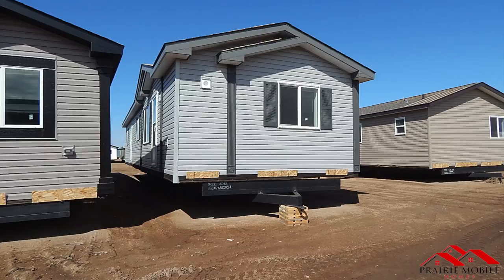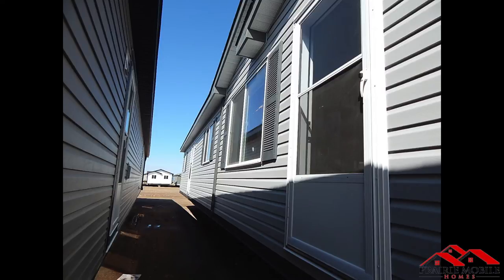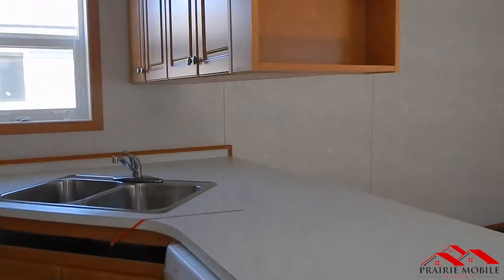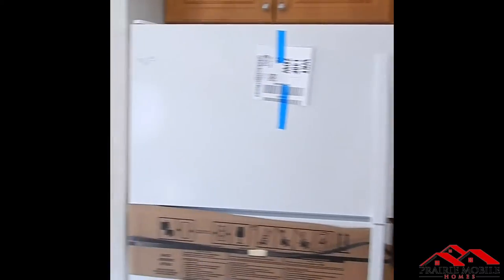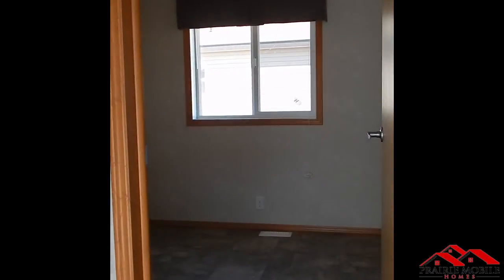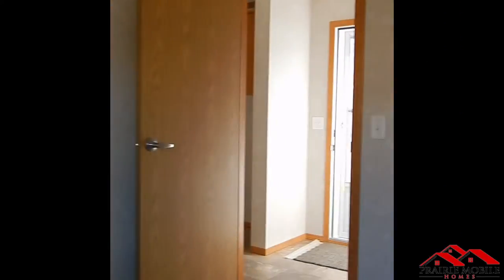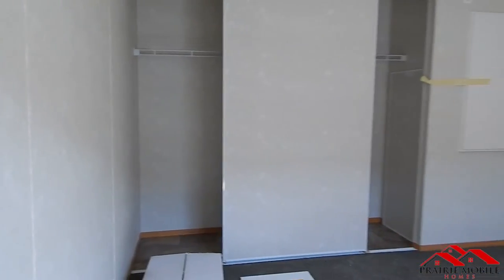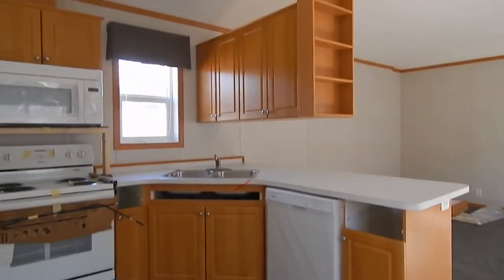Mobile modular home Tour: St 401 16 feet x 60 feet (960 sq, ft.)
Prairie Mobile Homes - Mobile home for sale:  St 401 16 feet by 60 feet
- Ready to move home
- Canadian Built
- What else would you like to see? Please leave your comments in the section provided, thank you!